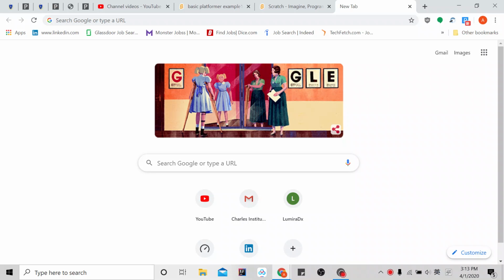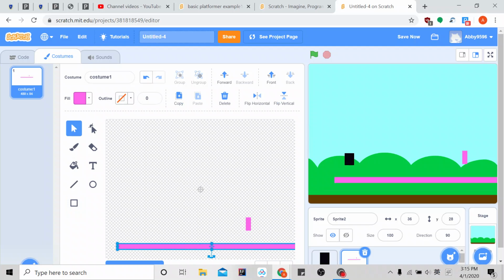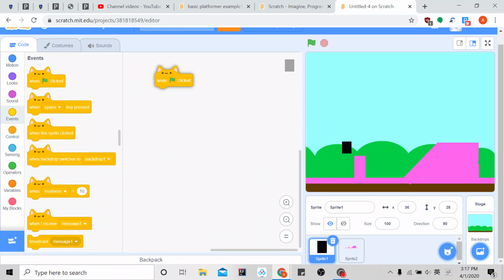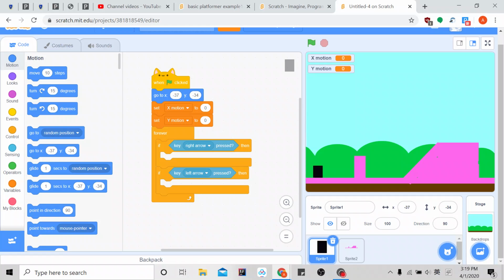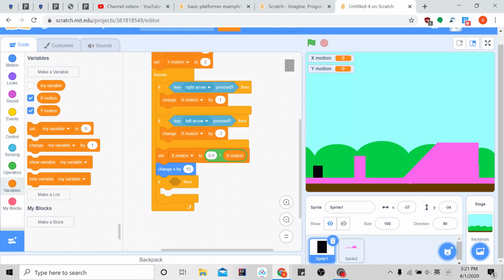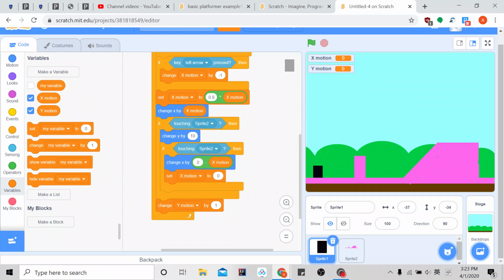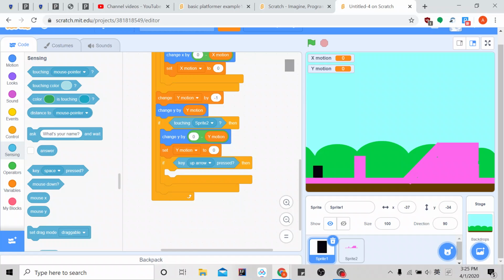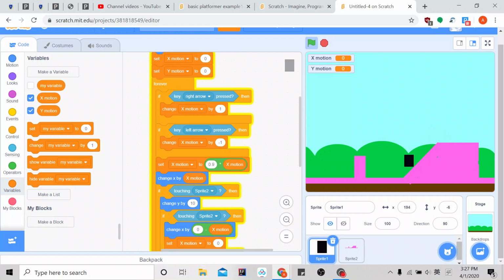Basic platformer game on Scratch (part one)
This video shows how to make a simple basic platformer game. Using two variables to represent the x and y's values on x-y axis. Have fun Scratching!